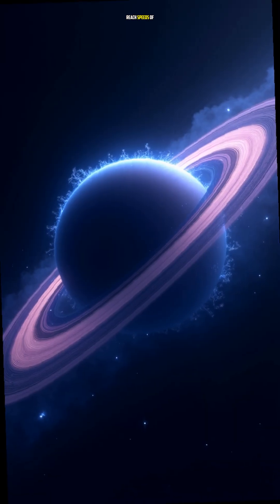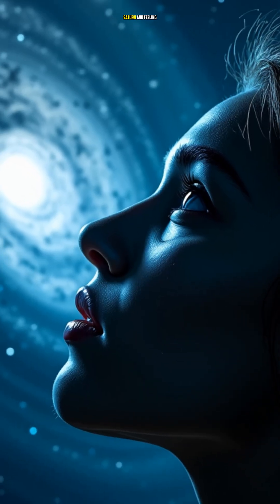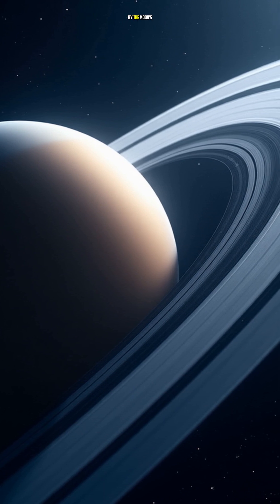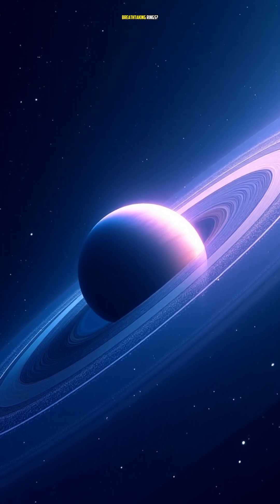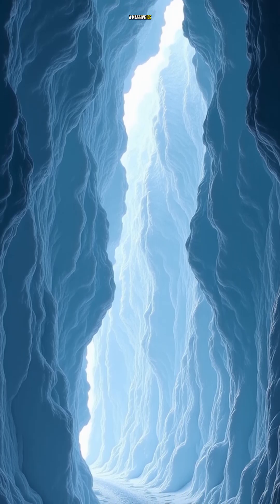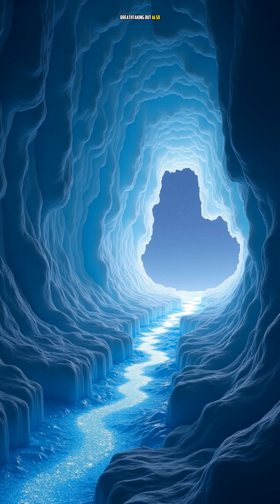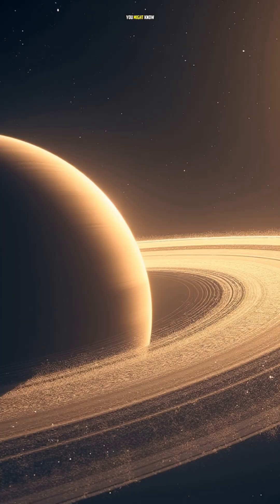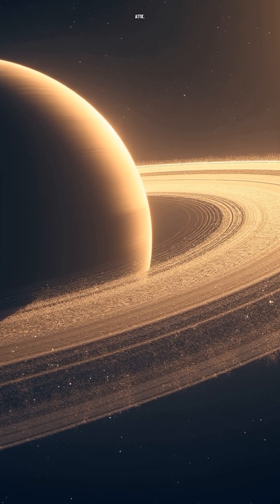5 Weird Facts About Saturn | Fun Facts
Saturn isn’t just famous for its rings—it’s full of strange and surprising secrets.

From storms bigger than Earth to moons that might support life, Saturn is one of the weirdest planets in our solar system. Watch till the end to discover 5 weird facts about Saturn!